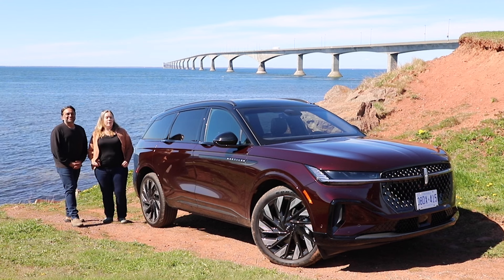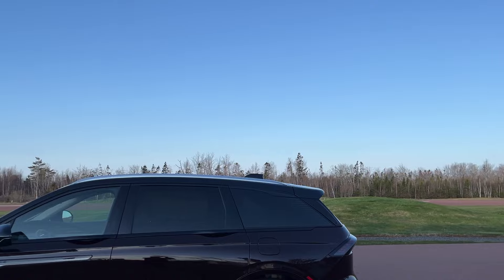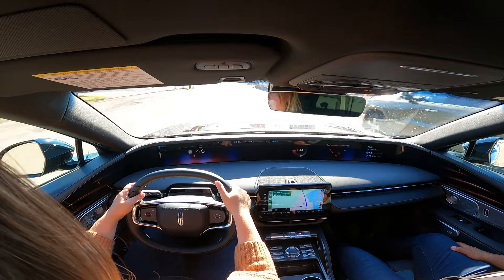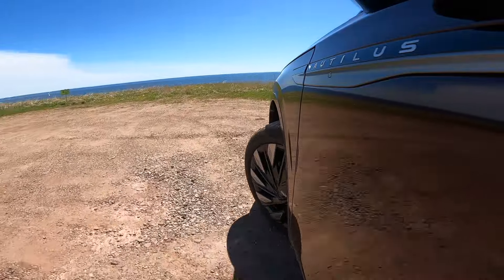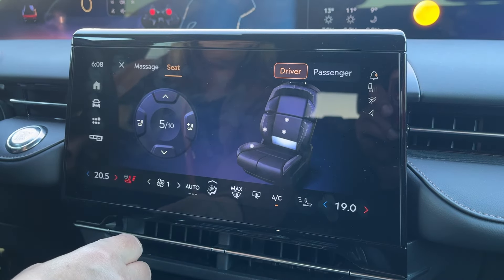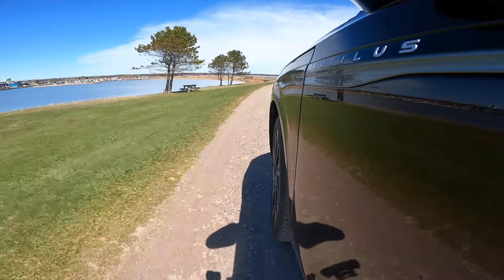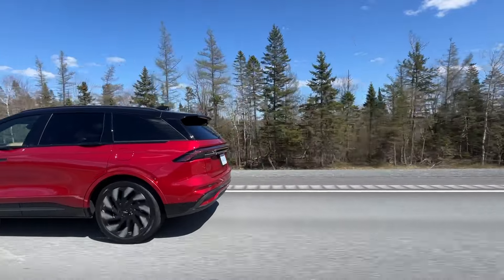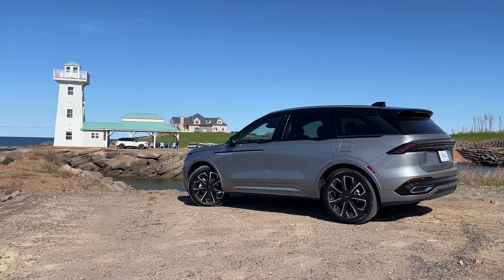2024 Lincoln Nautilus - A Sea Of Tech!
The all-new 2024 Lincoln Nautilus goes heavy on the tech with a 48-inch display screen paired with an 11.1-inch infotainment screen.

Both run a turbocharged 2.0 L 4-cylinder engine, with the gasoline trim producing 250 horsepower and 280 lb-ft. of torque through an 8-speed automatic, while the hybrid runs 310 total output and 295 lb-ft. of torque through an E-CVT.

Will Lincoln's dive into the depths of heavy technology give them enough to raise their sails above the competition?

0:00 Intro
1:21 Exterior
3:02 Interior
5:30 Blue Cruise
7:44 Passenger Side Screen
8:42 Vents & Seats
10:17 Rear Seats & Cargo
10:49 Competition & Wrap Up